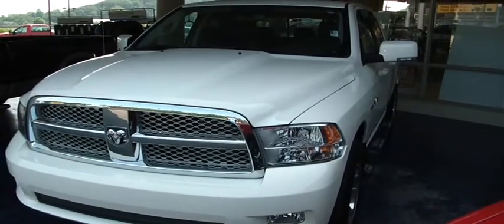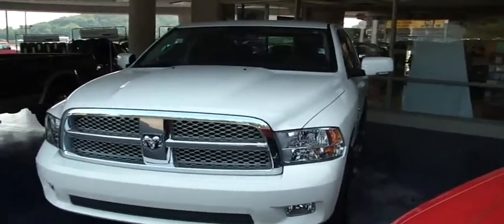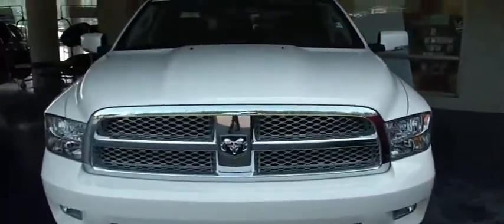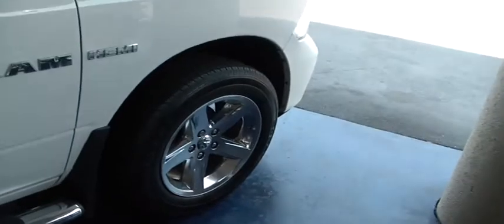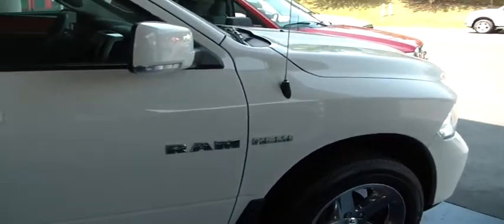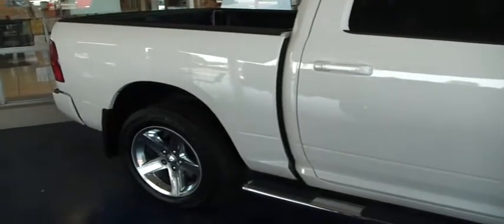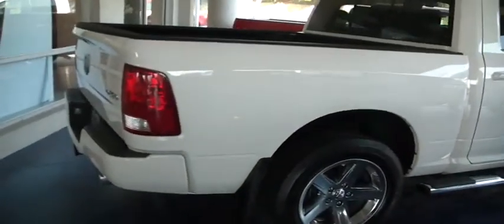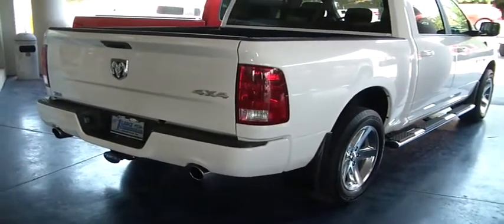dodge_4x4_.MP4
Internet Price$30,794 .Bodystyle4 door Crew CabEngine5.7L V8TransmissionAutomaticExt. ColorWhiteInt. ColorGrayMileage29,547Stock Number11031AVin1D3HV13T89S800103.